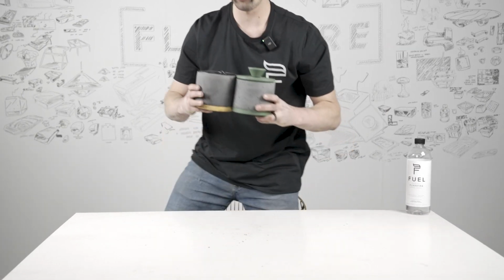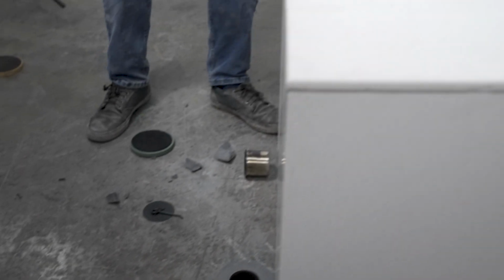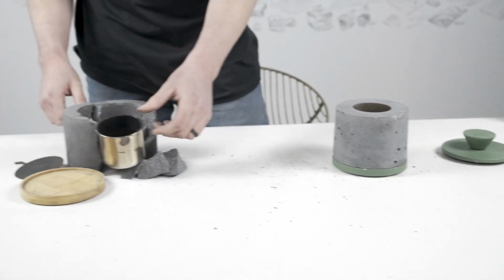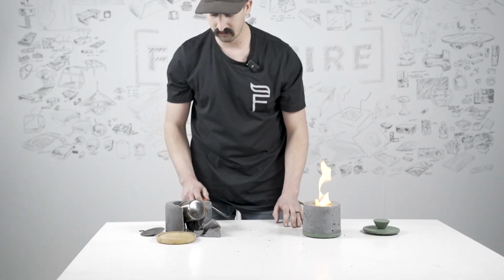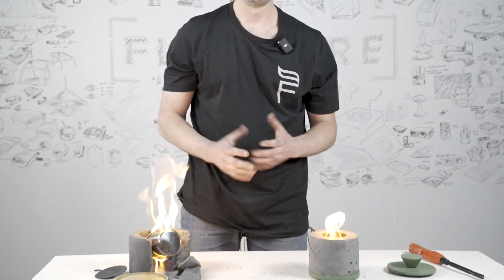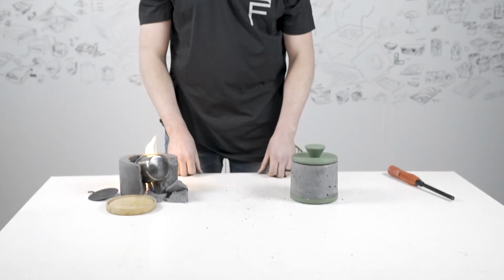How Does the Original Personal Fireplace Stack Up To The Competition? Drop Tests! (Short Version)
FLIKRFIRE is not built like the knock offs.FLIKRFIRE is not built like the knock offs.
Quality is a top priority at FLIKRFIRE.
Our high pressure concrete is rated for 3000 degrees fahrenheit, bases and lids of cast aluminum, with a highly stylized aesthetic, and is made in the USA.
Take a look at FLIKRFIRE next to a knock off personal fireplace and see how they both handle a drop test.
Learn More about our products in our other videos here on our channel, and shop our products (edited)